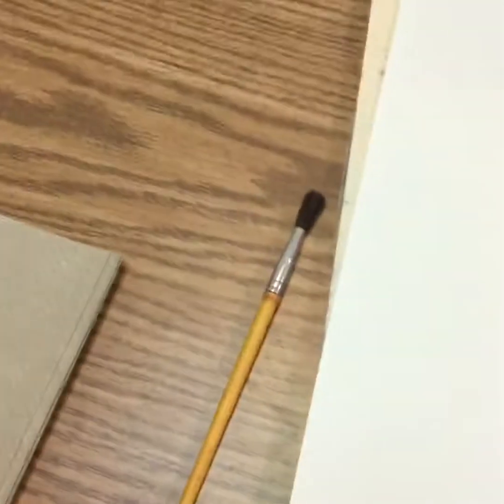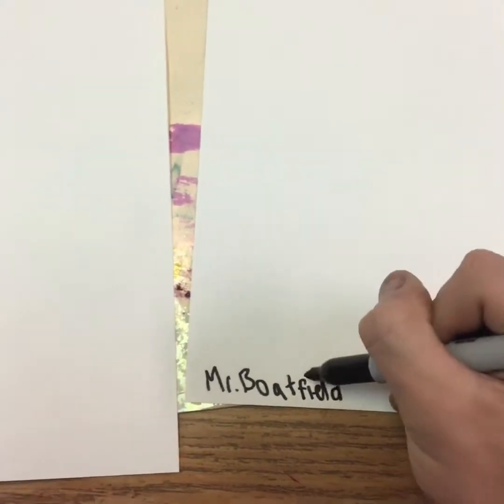Second Grade Still Life